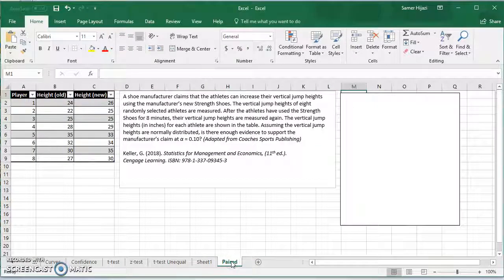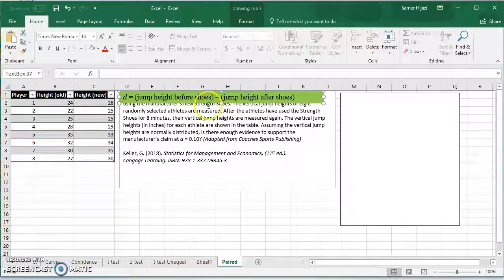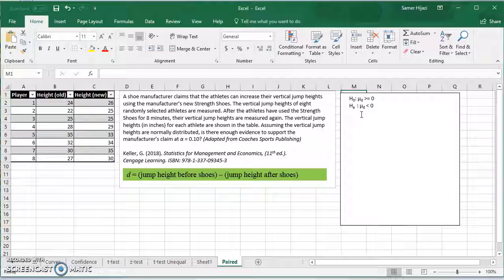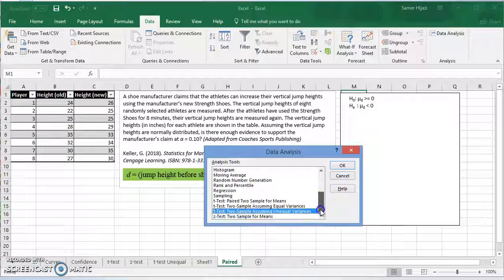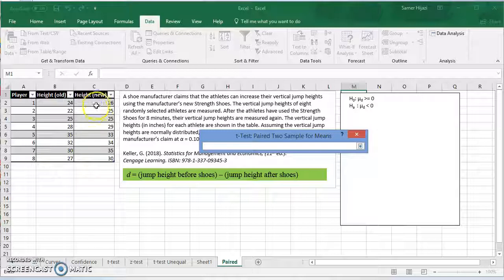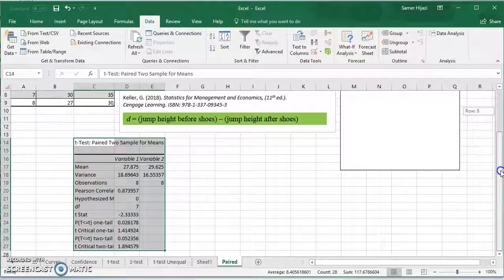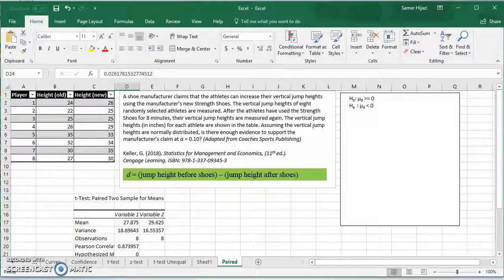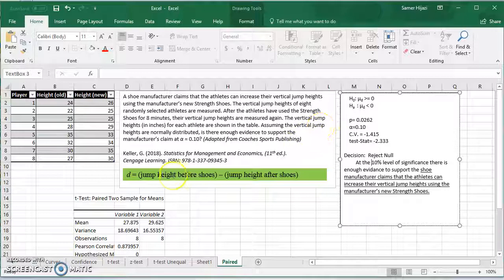Performing a t-test for two means paired samples (Dependent samples) in MS Excel 2016 (Office 365)